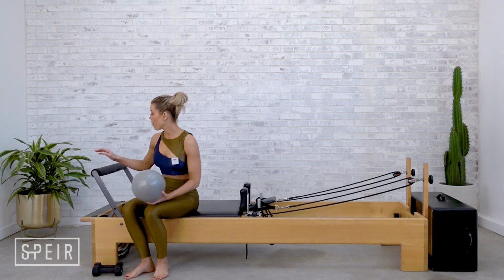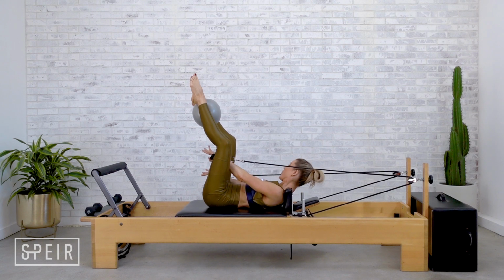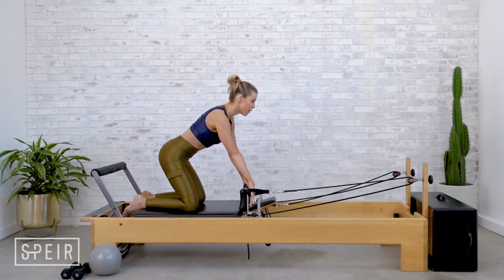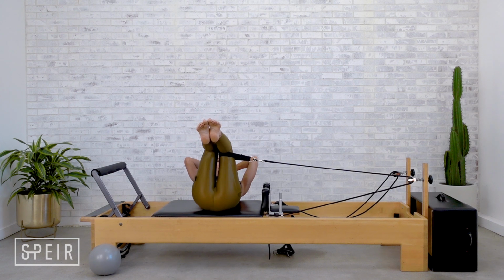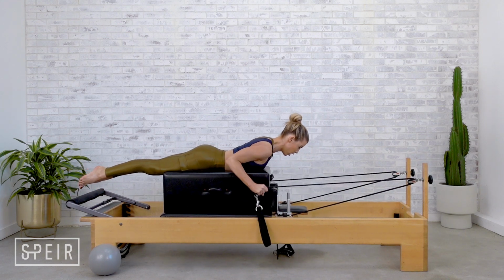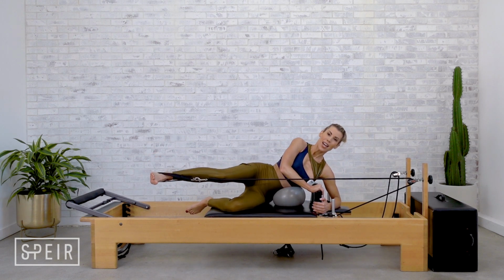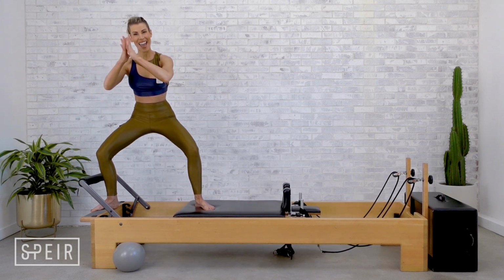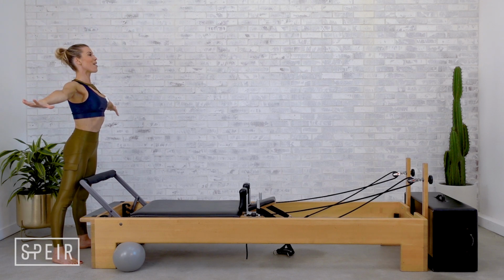60 Minute Full Body Athletic Pilate Reformer- Total Tone 16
This 60 minute Pilates reformer workout with Andrea Speir targets the entire body, and plays with weighted sculpting, as well as playful plyometrics, and some of the hardest inner thighs around. Get ready to be sore for a few days with this one!

Props:
* Small ball
* 5 lb. dumbbells
* Sitting Box

STARTING POSITION
All springs on
Footbar in middle, upright position
Handles preset on pegs
Headrest up

OUR SPRINGS
Green- Heavy
Red- Medium/Heavy
Blue- Light
Yellow- Extra Light

*all springs on is the equivalent of 2 reds, 1 green, 1 blue, and 1 yellow.